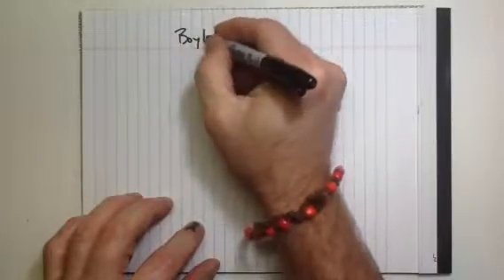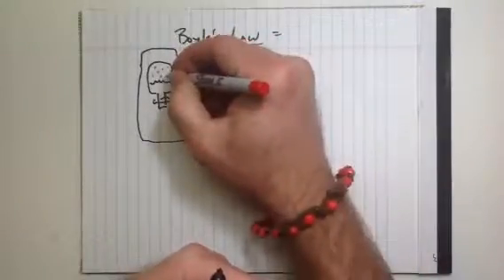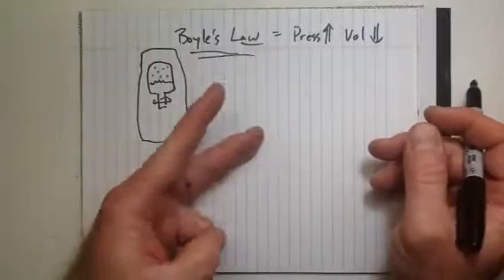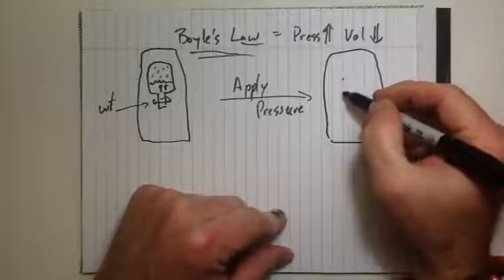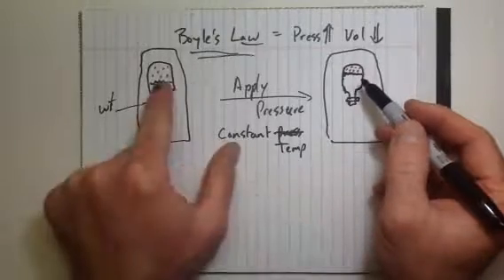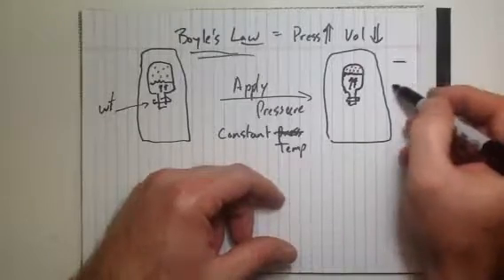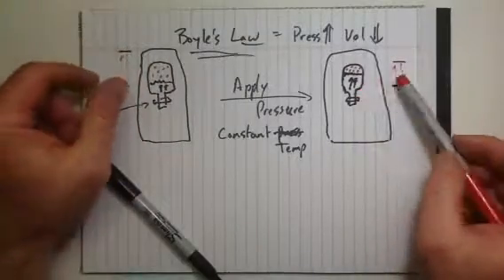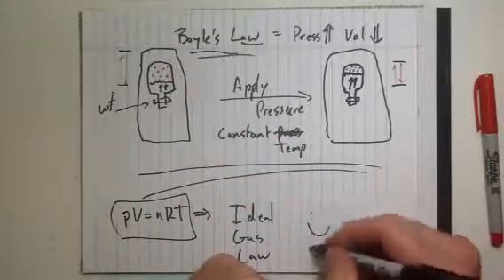Boyle' Law Explained